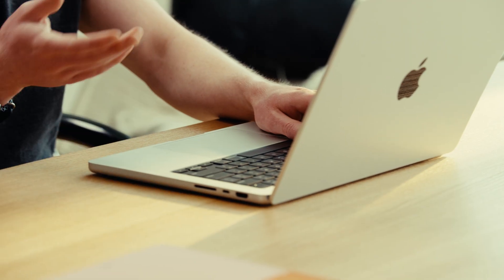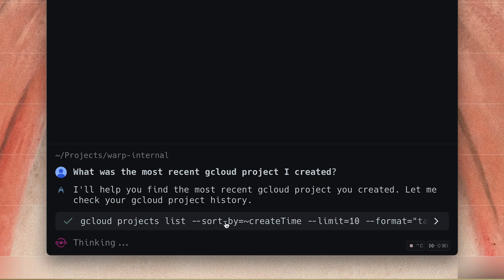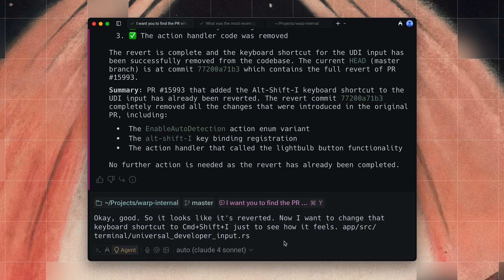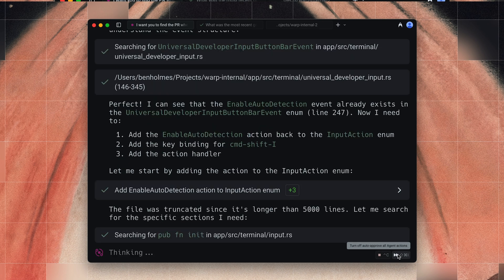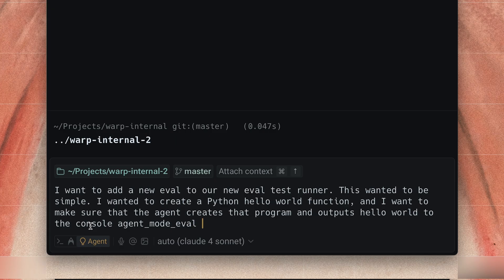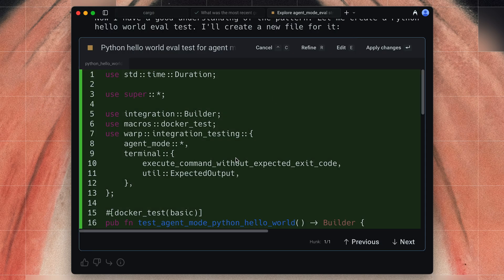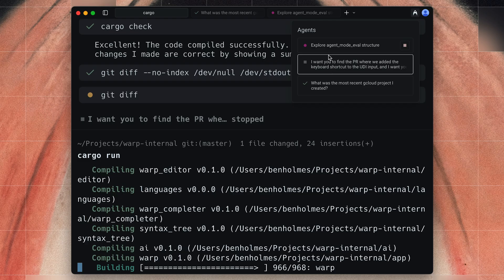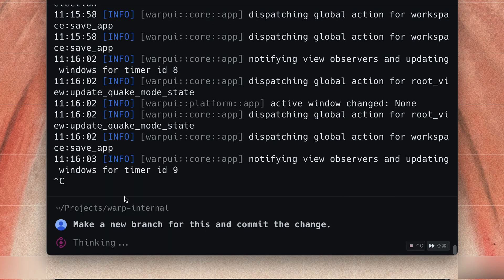Using multiple agents at once with Warp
Warp x Warp takes you through features and use cases for Warp, told by the people who built them.